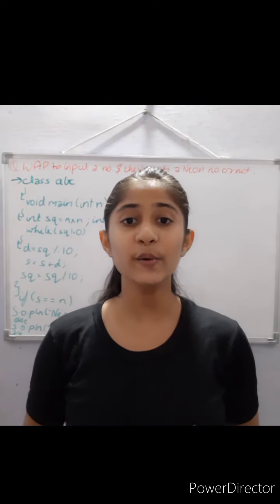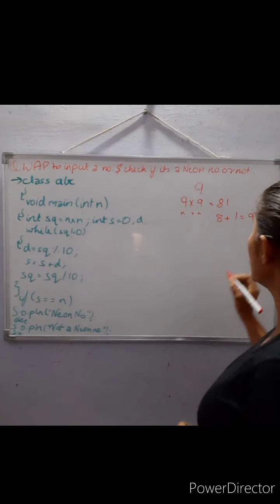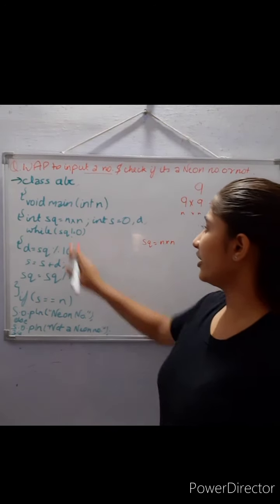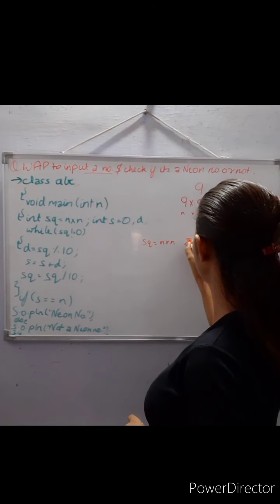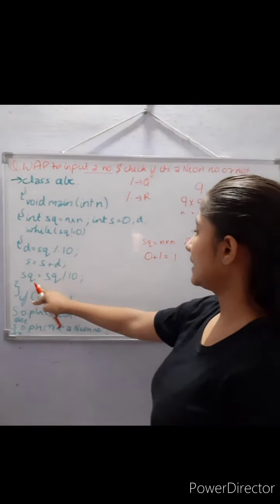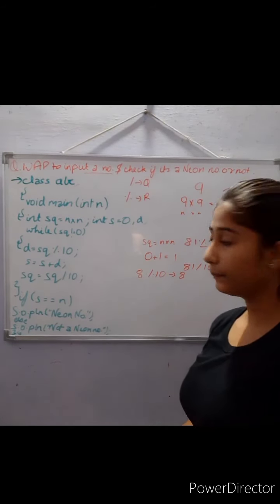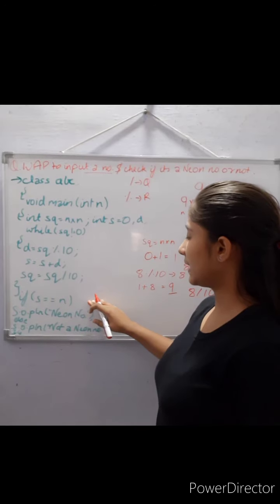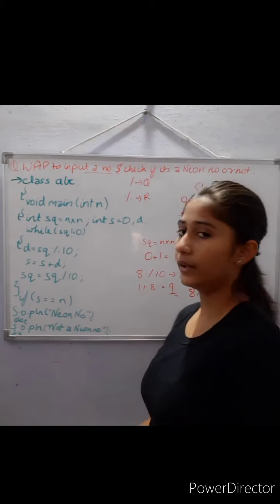WAP to input a number and check whether it is a Neon no. or not Using While Loop | Class IX - X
WAP to input a number and check whether it is a Special no. or not Using while loop👇🏼

WAP to enter a no. Calculate and print it's factorial👇🏼